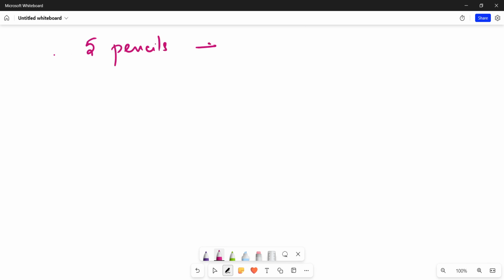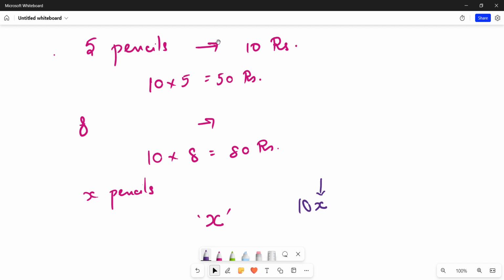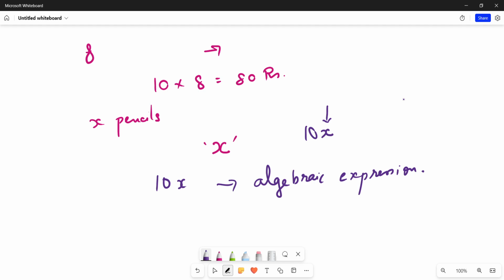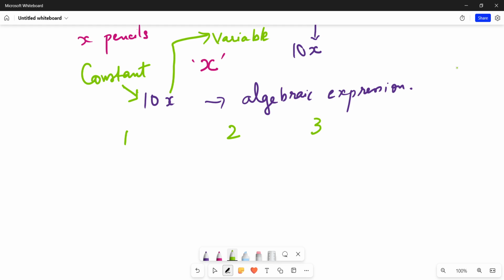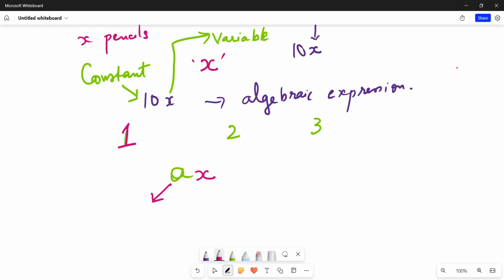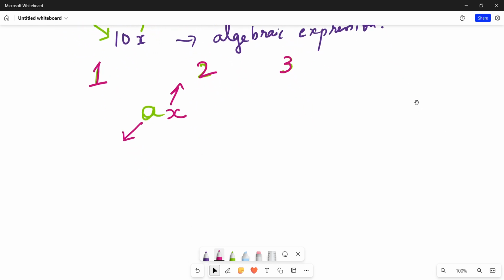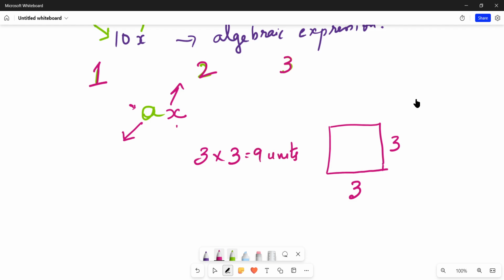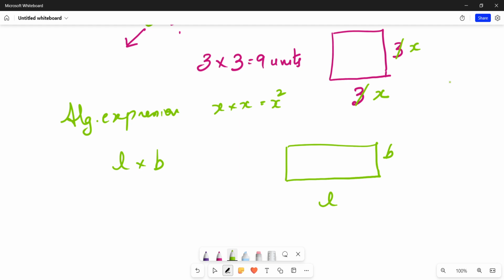The need for Algebraic expressions (and associated terminologies...)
An introduction to algebra, symbols used as variables and constants to form algebraic expressions Missed the previous lesson/video?